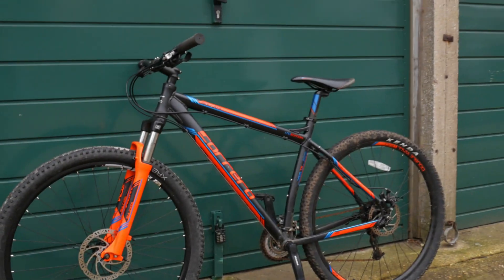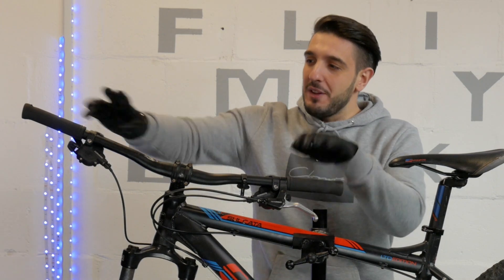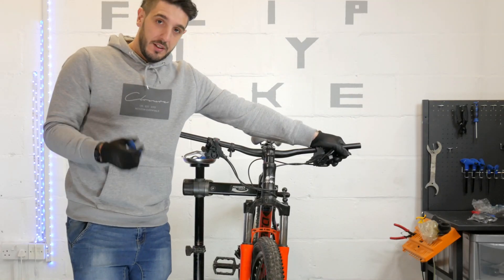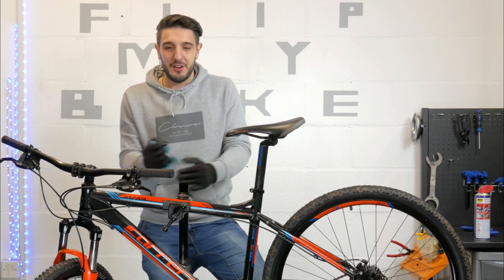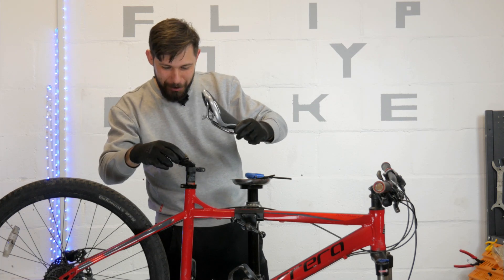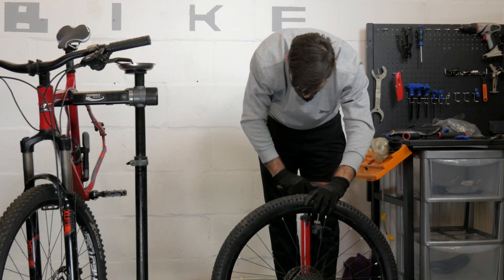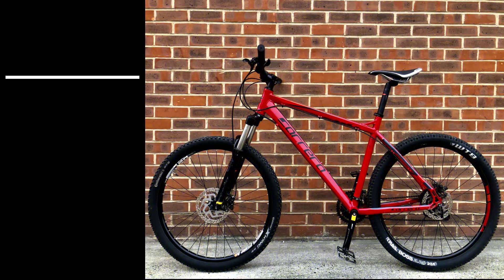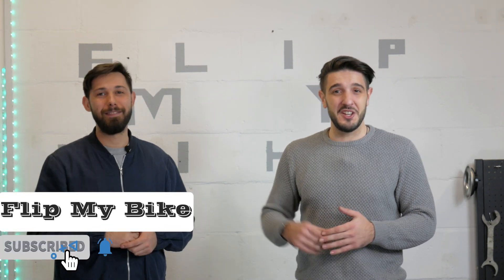How To Flip Bike | January Challenge | Week Three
Martin and Milo are now into the third week of the challenge and they've got another two fantastic bikes to flip.
Who's going to get a better bike?
who is going to take the lead this week?
Let's watch and find out.